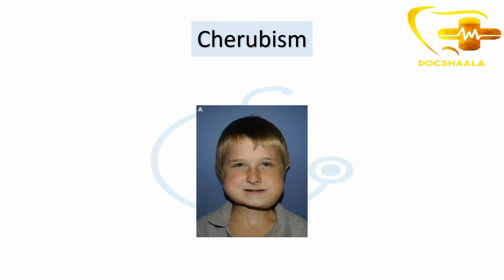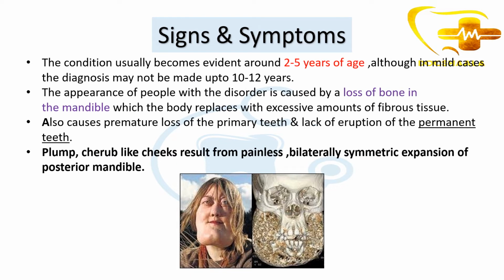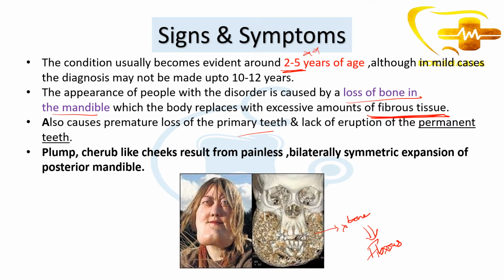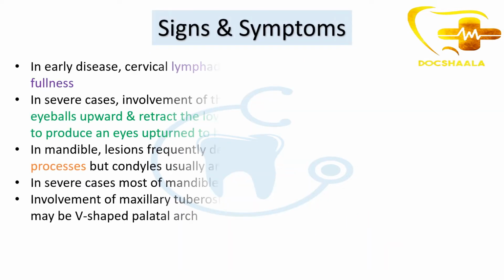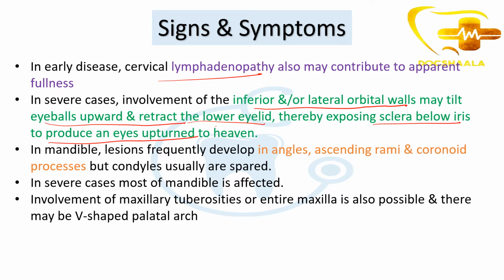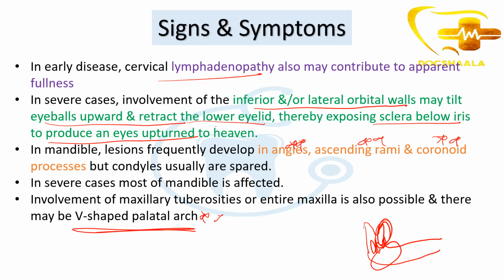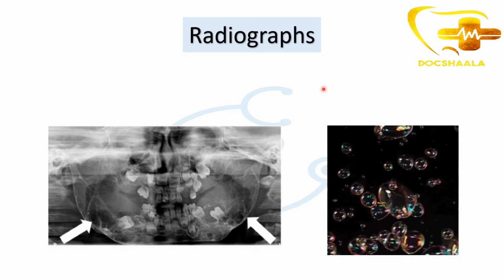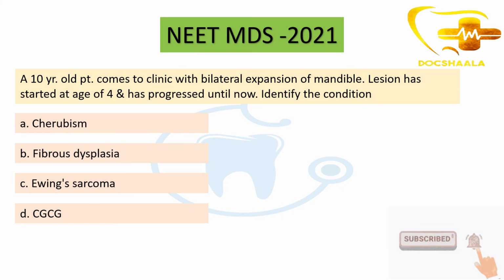NEET MDS Recall 2021- Cherubism - Oral Medicine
Cherubism @0:10

Signs & symptoms @0:31

Radiographs @3:03